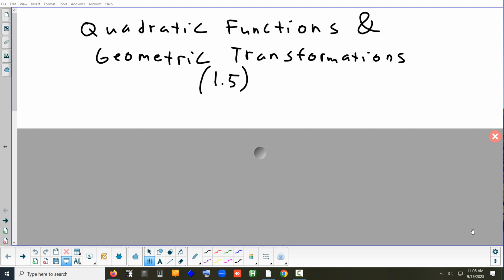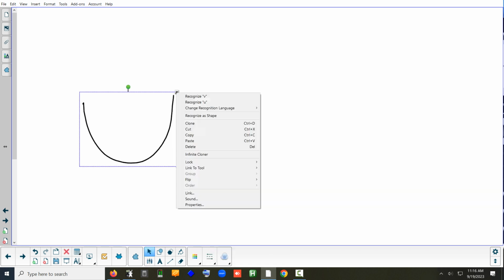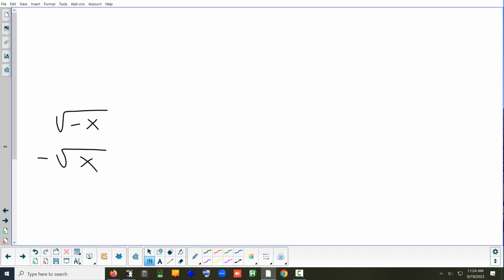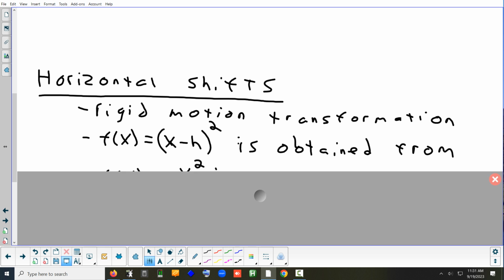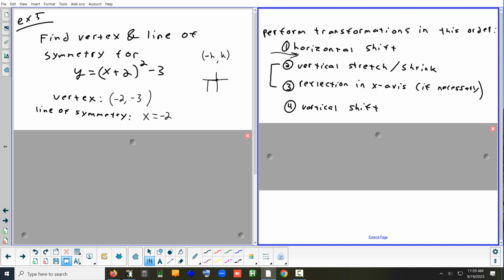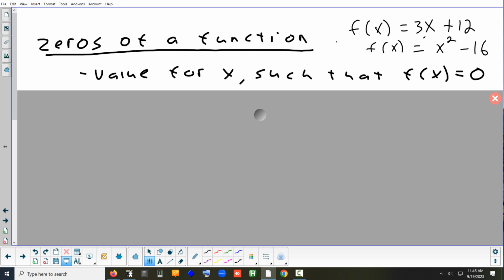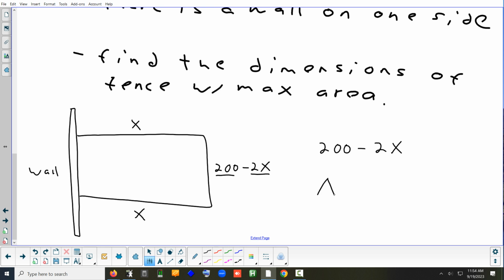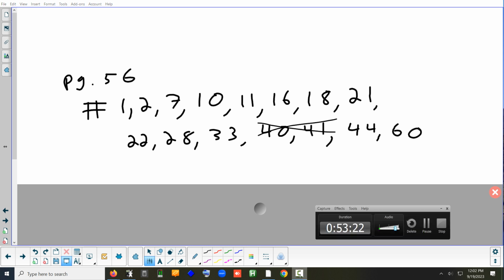1.5 Quadratic Transformations 9-19-23